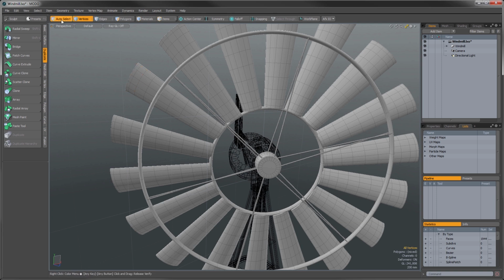MODO 10 Quick Clip -- Automatic Component Selection Mode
Automaticly switches selection modes based on the first component selected.

MODO The Foundry's flagship 3D modeling and rendering application. These 'Quick Clip' videos show off how to use some of its new features. Check out everything MODO has to offer